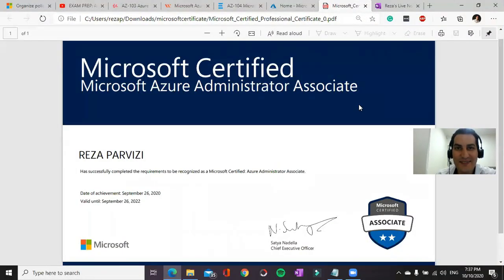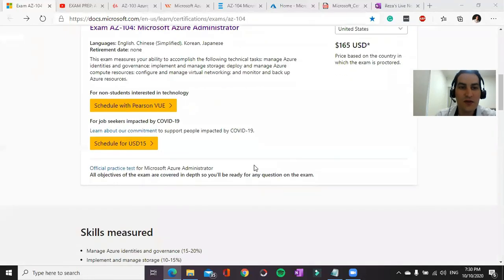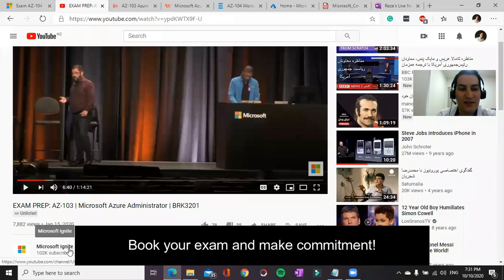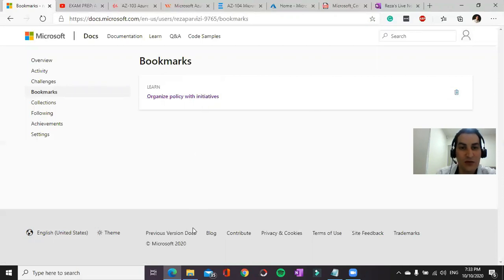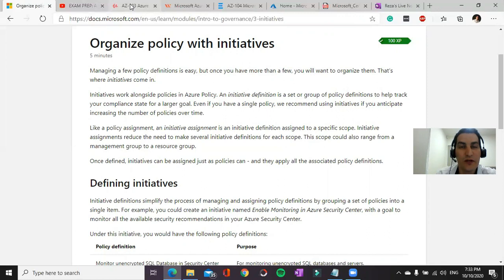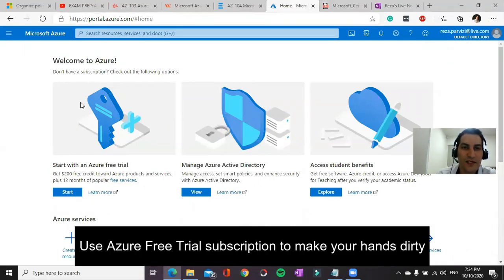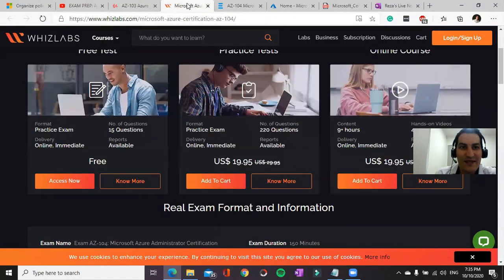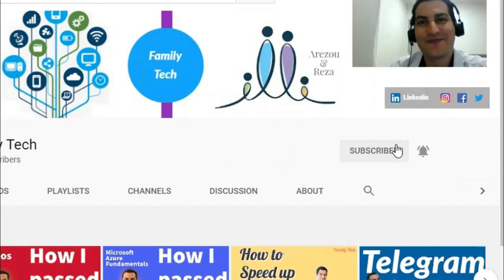How I passed the Azure Administrator AZ-104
Start with MS Ignite

Book the exam

*Time
I spent around two months and two hours every day to become an Azure Administrator.

*Resources
MS Learn -  ( make some notes separately, use bookmarks feature)

*Tips
Whizlabs sample questions, and examtopics - (go through the discussion tab for each question)

Hands-on experience VM, VNet, storage, Apps, Loadbalancer, etc.
Azure subscription